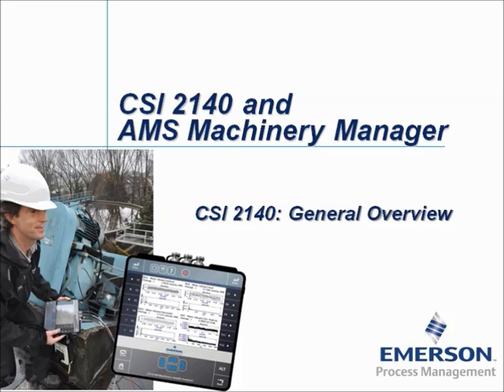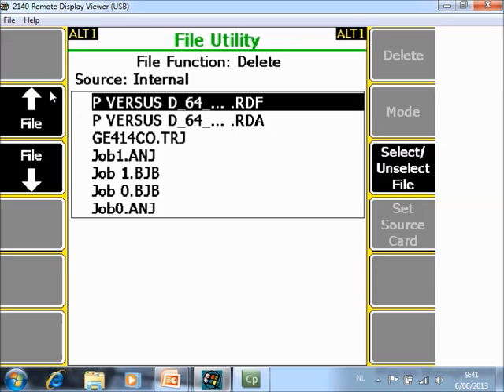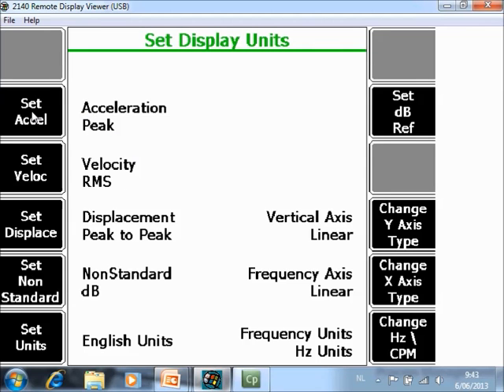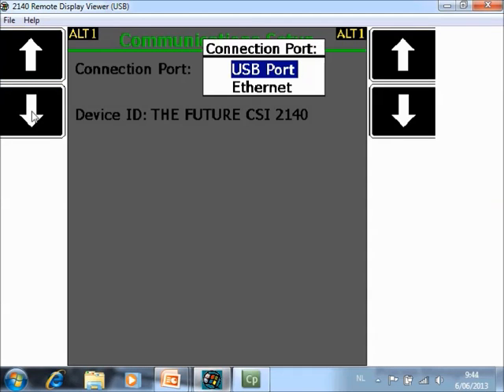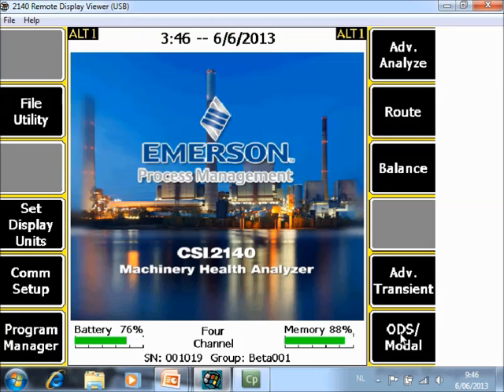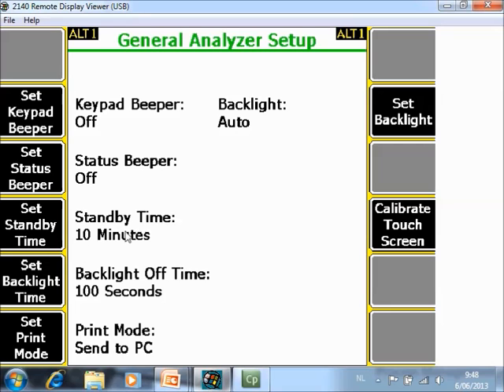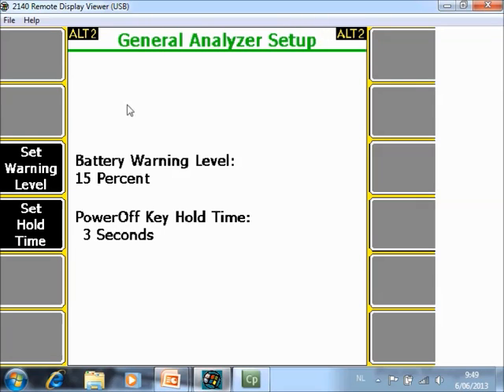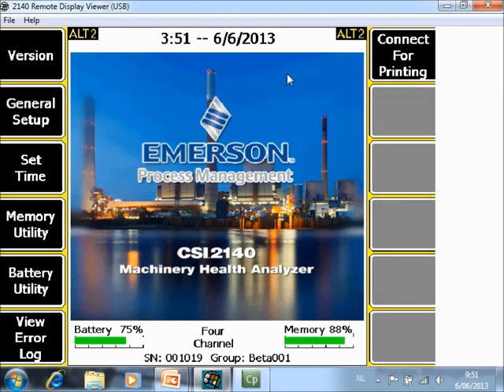General Overview of the AMS 2140 Vibration Analyzer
Learn more about the general functionality data collection and analysis of the AMS 2140